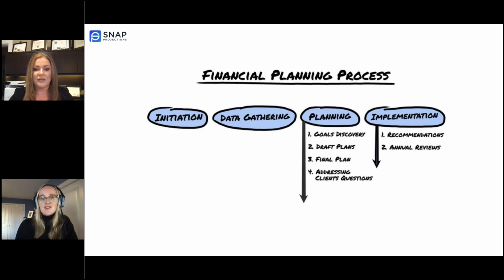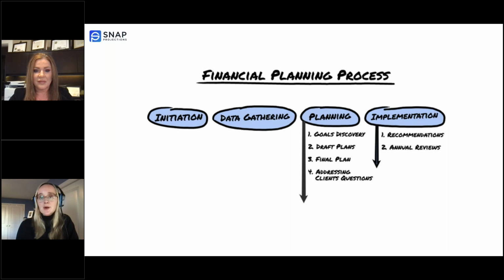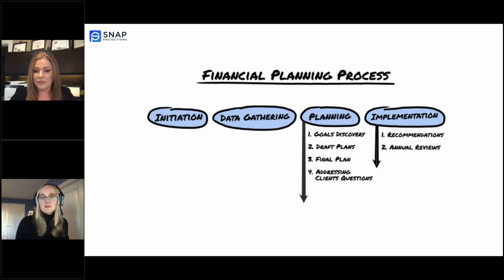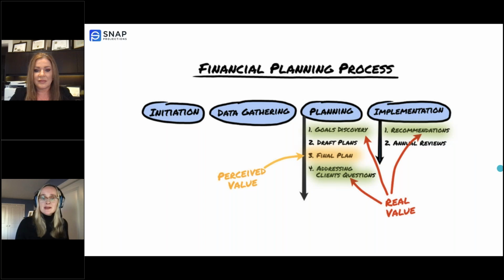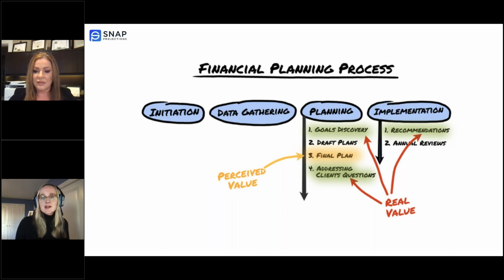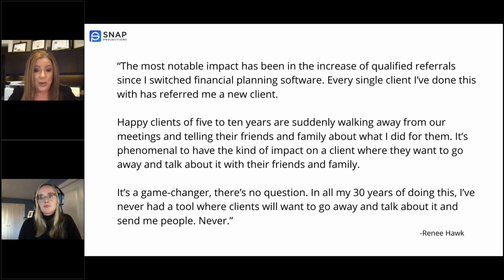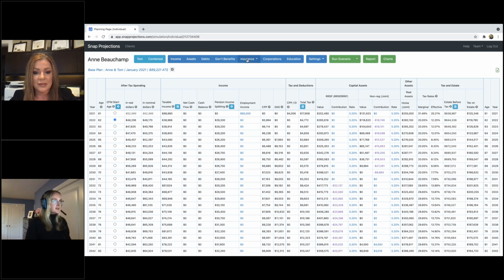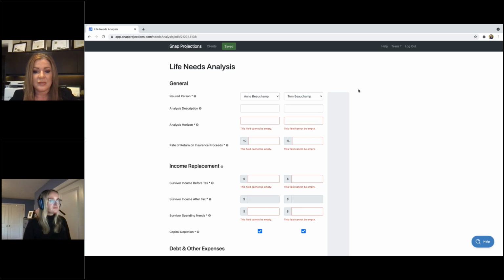An Advisor Interview Exclusive How Snap Projections Helped One Financial Advisor 3X Monthly Referral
We are happy to present this recorded interview with Financial Advisor Renee Hawk. In this interview, Renee tells us how she is leveraging financial planning software to increase her referrals, earn new income from existing clients, save time, and have better conversations with her clients.